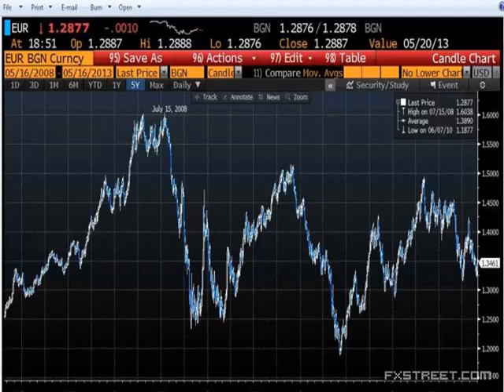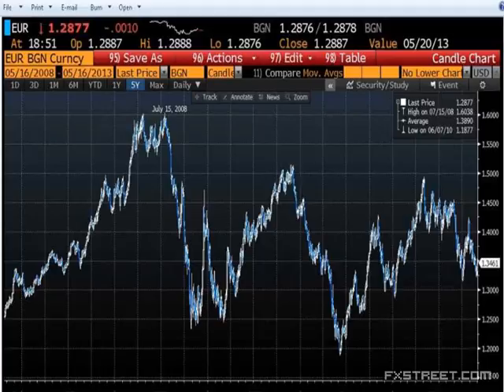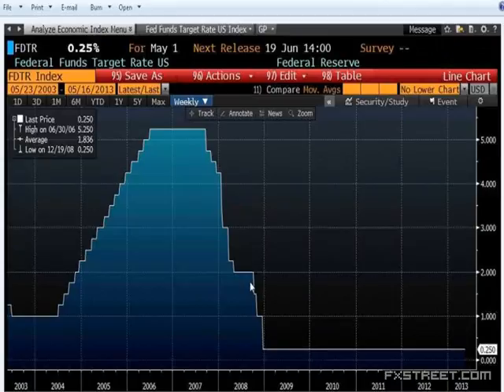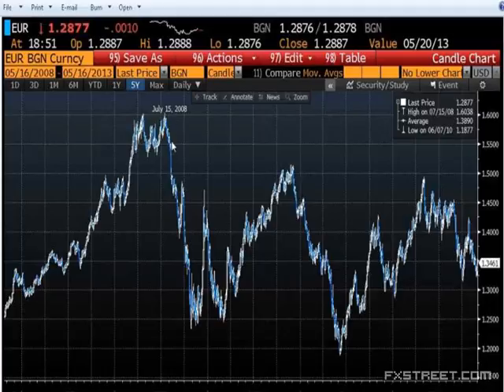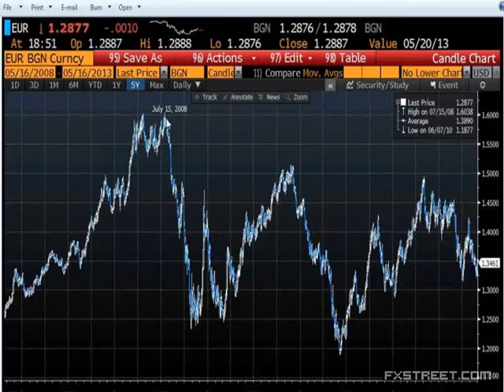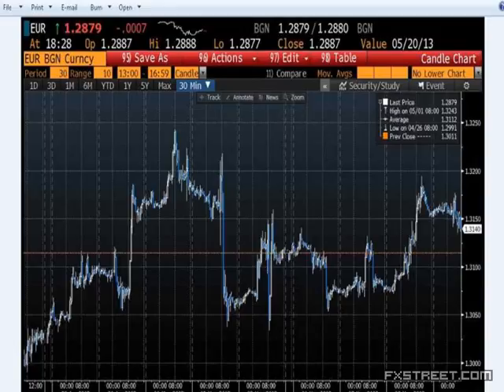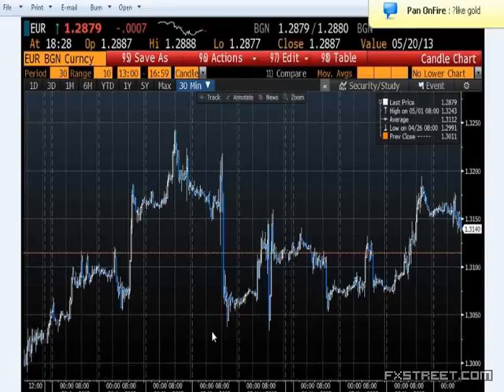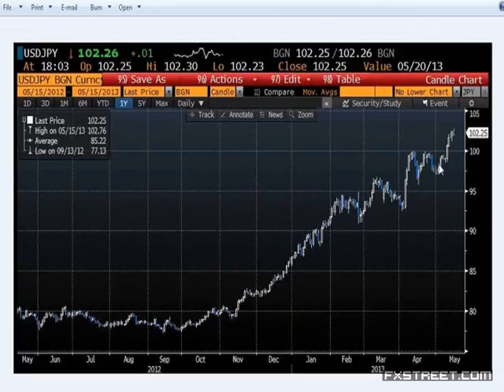Joseph Trevisani: One Day, One Topic: VOLATILITY - The Three Faces of Volatility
Date of issue: 16 May 2013. Speaker: Joseph Trevisani. No market can exist without volatility. If prices do not move trading is irrelevant but for the market participant volatility is both a necessity and a danger. The more understanding a trader has of the cause of an episode of volatility the better will be their judgment and execution in the market. Volatility is not often analyzed as a separate phenomenon but violent price movements originate in different ways and identifying and understanding the causes are essential to successful trading. We will look at four different types of volatility, the causes of each and some trading responses: internal market positioning; news and statistical release; scenario change; market panic.